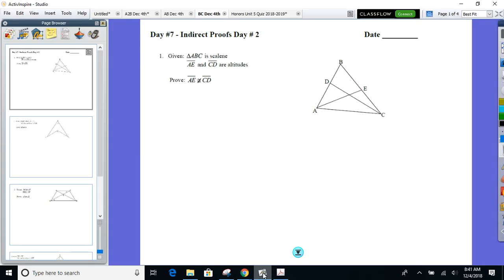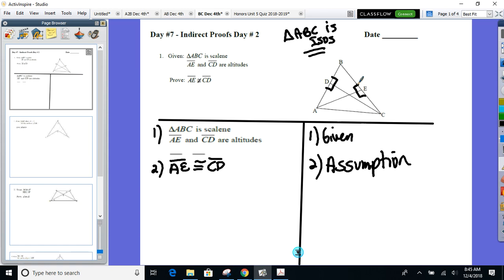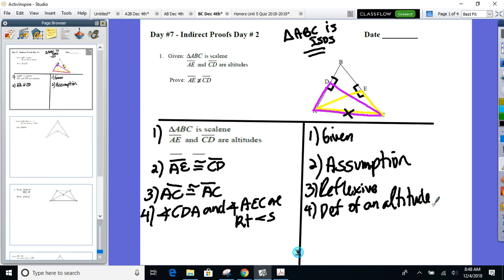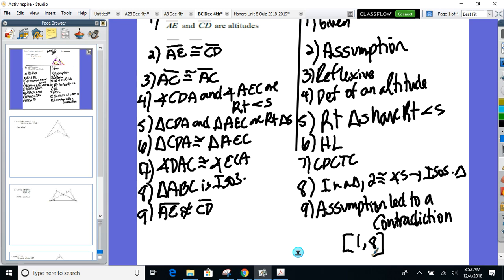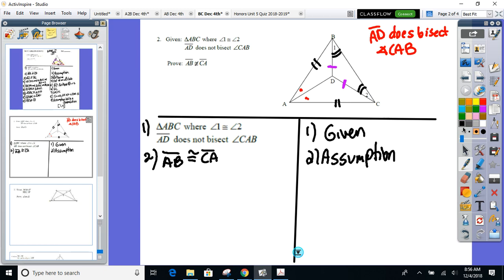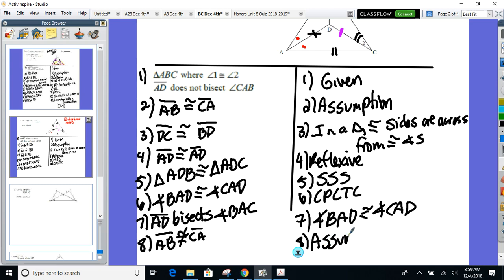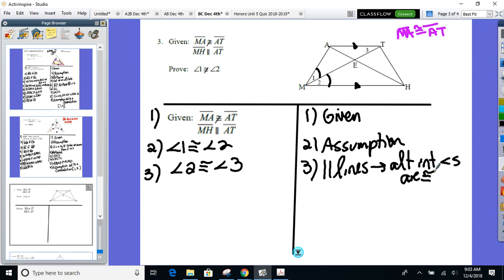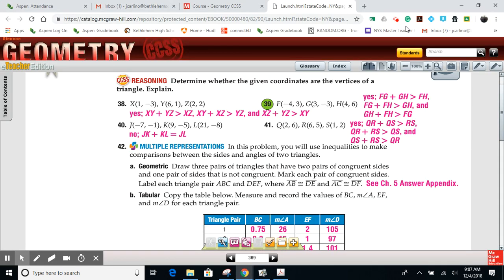Honors Geometry Dec 4th - Unit 5 - Indirect Proofs Day #2